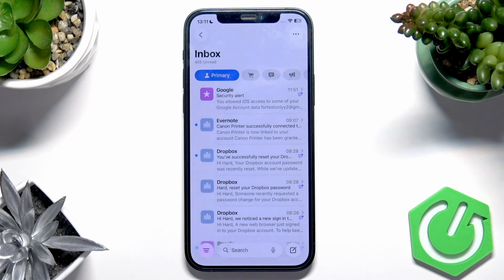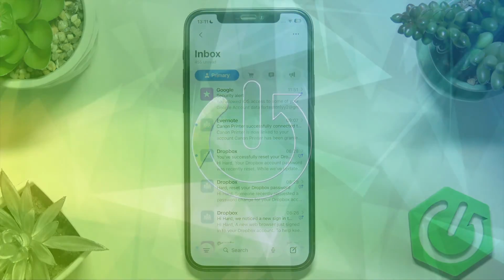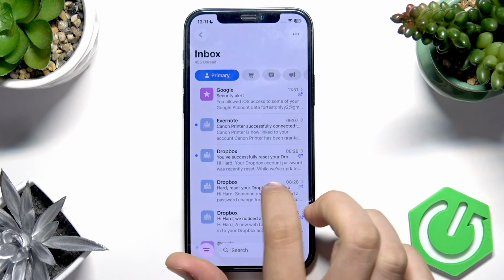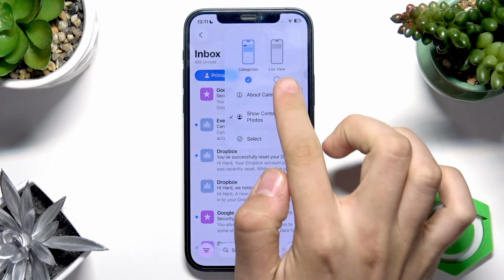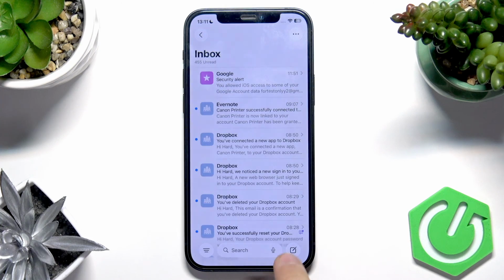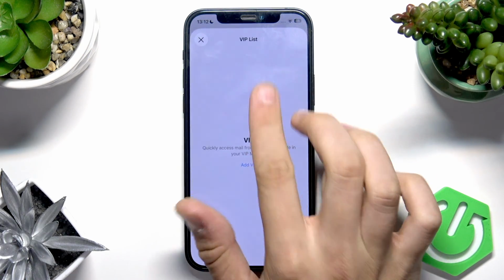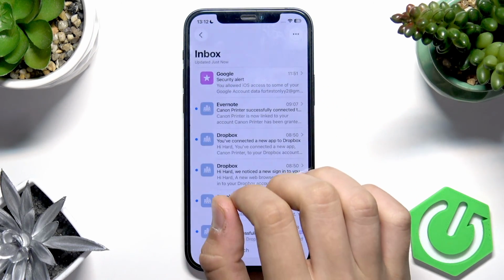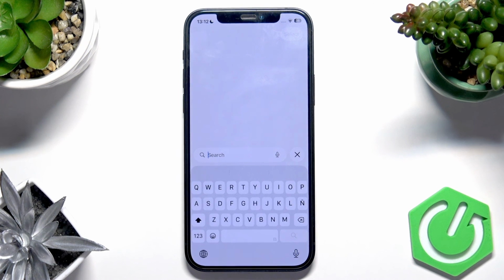How to Fix Missing Emails in iPhone Mail App after Update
If you recently updated your iPhone to iOS 26 and noticed that some emails are missing from the Mail app, this video will help you recover them quickly and easily. We’ll walk you through the steps to find lost or archived emails, use the search and filter features, and check different folders like VIP, Gmail, and more. Whether your emails disappeared after the update or you accidentally archived them, you’ll learn how to locate and restore your important messages on your iPhone running iOS 26. This guide is perfect for anyone experiencing missing emails after an iOS update and looking for simple solutions to get their inbox back to normal.

How to fix missing emails in iPhone Mail app after iOS 26 update?
How to recover lost emails on iPhone with iOS 26?
Where to find archived emails in iPhone Mail app after updating to iOS 26?

0:00 Introduction
0:12 Checking for archived or lost emails
0:25 Using the list view and filters
0:39 Searching in different folders (VIP, Gmail, etc.)
0:52 Using the search bar to find missing emails
1:05 Final tips and summary